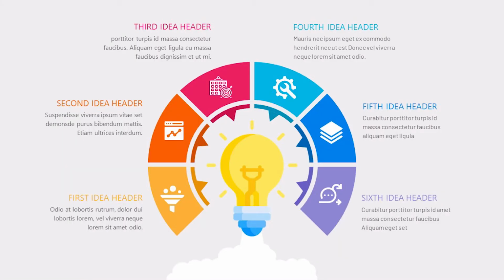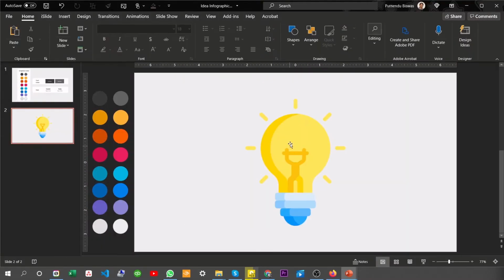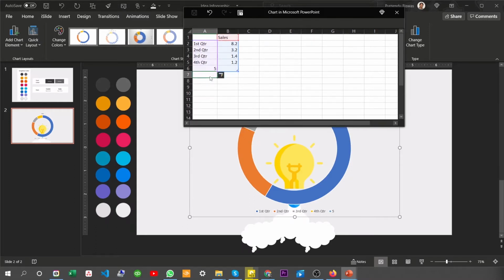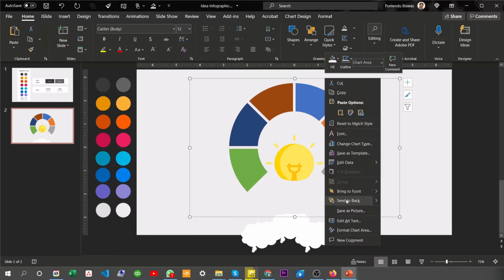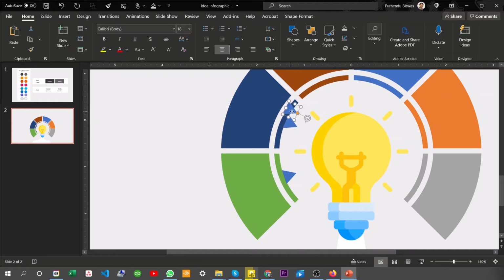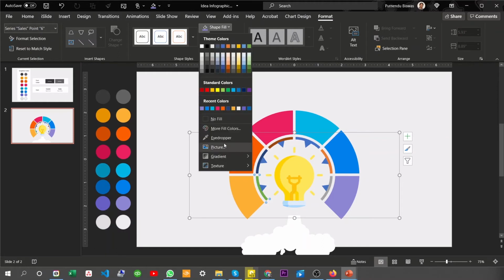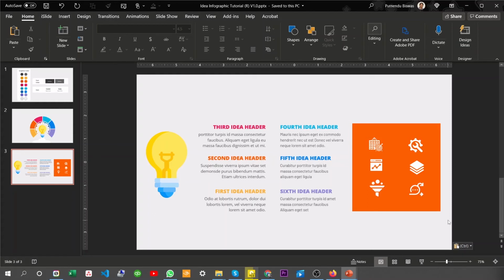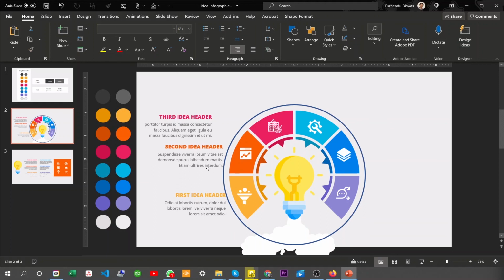Idea Business Infographic in PowerPoint I Step by step Tutorial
In this tutorial, I'm going to show you how to create Idea Business Infographic for your next presentation. I have shared the entire creation process in PowerPoint.